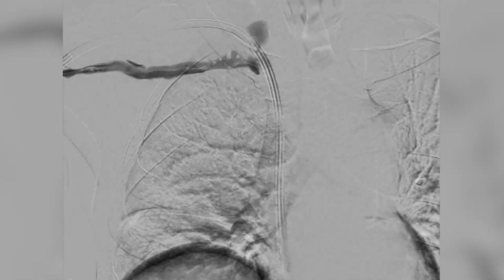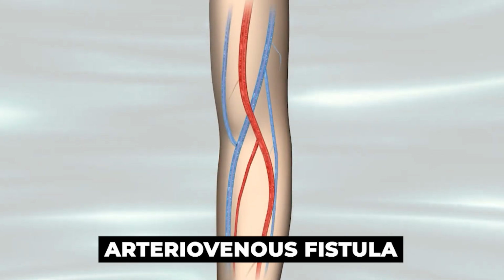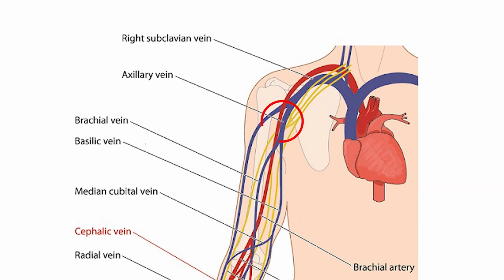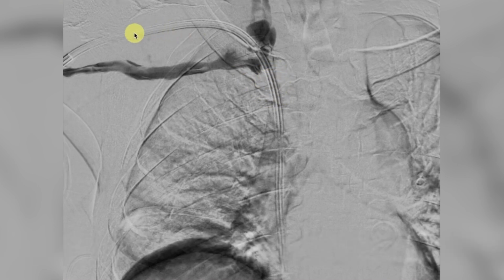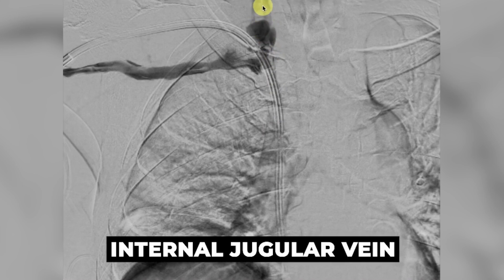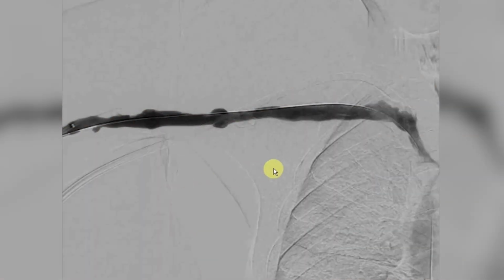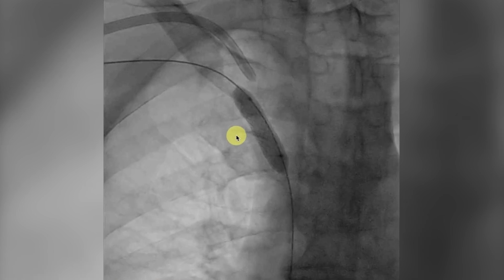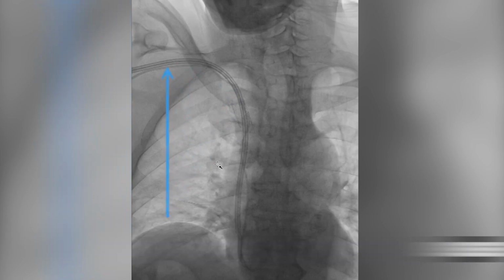Right Upper Extremity Deep Vein Thrombosis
In this video, we delve into the critical topic of Right Upper Extremity Deep Vein Thrombosis (DVT), a condition that can significantly impact your health if left untreated. If you or someone you know is dealing with this condition, this video is a must-watch. We’ll cover the symptoms, diagnostic methods, and procedures involved in correctly identifying and managing this serious condition, so you can better understand what to expect and how to address it effectively.

Learn about:

What Right Upper Extremity Deep Vein Thrombosis (DVT) is and how it occurs, especially in dialysis patients
The common signs and symptoms of Right Upper Extremity DVT to watch for
How the condition is diagnosed through imaging tools
The step-by-step procedure for treating and managing Right Upper Extremity DVT
Post-treatment recovery and its impact on the venous system

Whether you’re a patient, caregiver, or healthcare provider, this video provides valuable information on recognizing, diagnosing, and treating Right Upper Extremity Deep Vein Thrombosis.